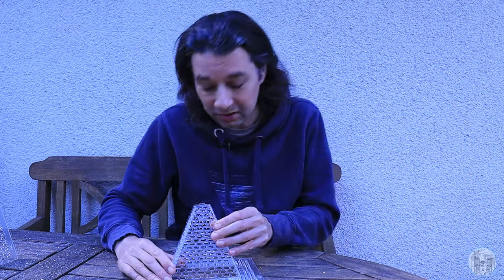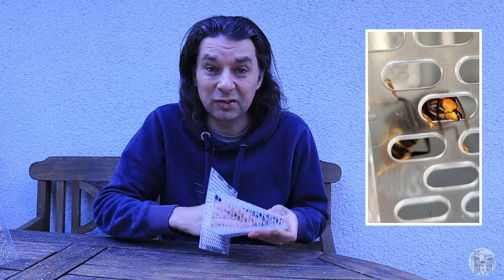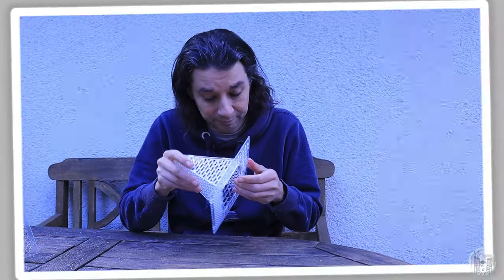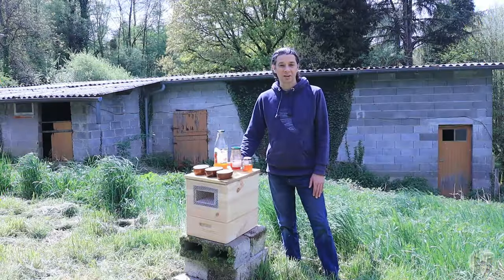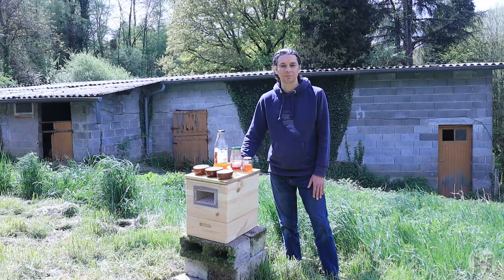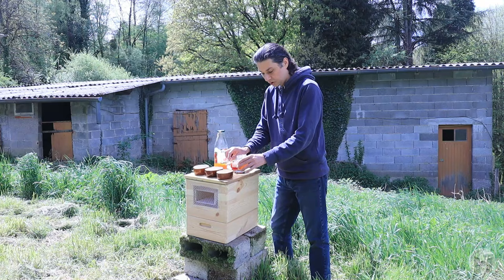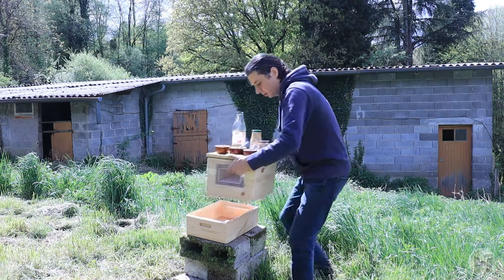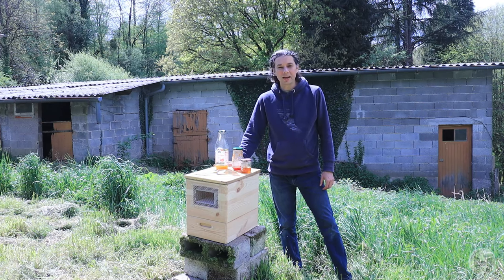Our Lost Estate: Asian Hornets!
Asian Hornets (frelons) have invaded right across France over the last 20 years, decimating local bee hives in most parts of the country. It is now part of modern French life to have to deal with them. Prevention is always best, so in this video we build an Asian Hornet trap to sit in our garden.

We bought the key part of the trap, the entrance funnels, from Jabeprode, designed by Denis Jaffre

The rest of the materials were just what we could find from the local DIY store: a medium-sized and a short stackable box, some fine wire mesh, wood battening and some screws.

A French beekeeper and co-founder of Raw Mellifera, Christophe Gaspard based in the UK, has a great Facebook group focused on dealing with Asian Hornets, where you can ask all sorts of questions, especially about how to get/build your own traps using the Jabeprode system. The group is available at

If you want to hear more about the Asian Hornet, we found this video was particularly good.

Although building some of the other traps that you can find on the internet do work, it is worth noting that they are commonly much less selective than the Jabeprode traps. They end up trapping many native species as well. Jabeprode is not perfect and will probably catch a few others, but in studies it has been found to be at least five times more specific than other traps, doing the best it can to minimise the impact to native species.

Photos courtesy of jabeprode.fr